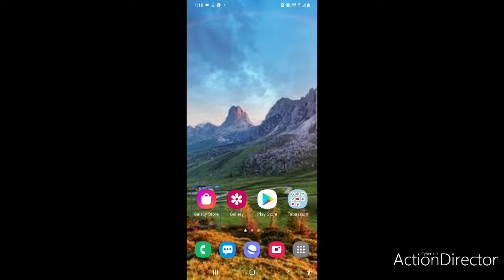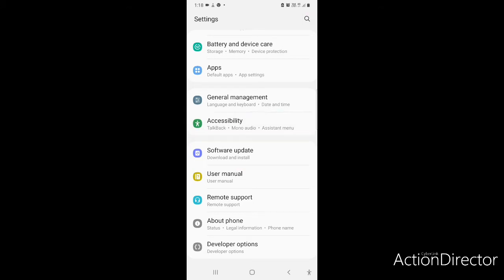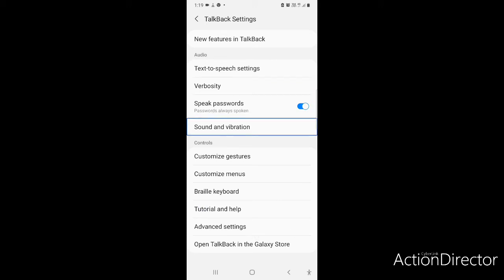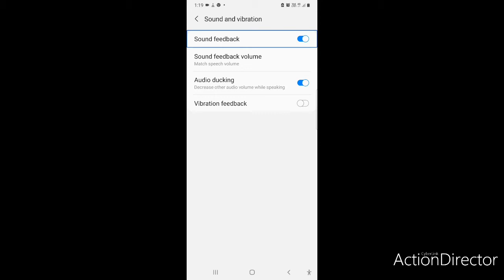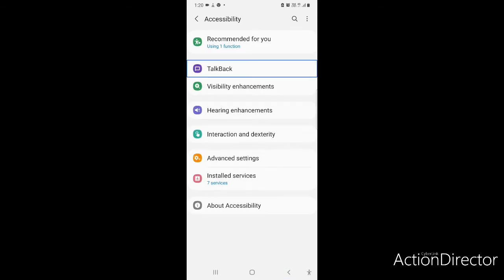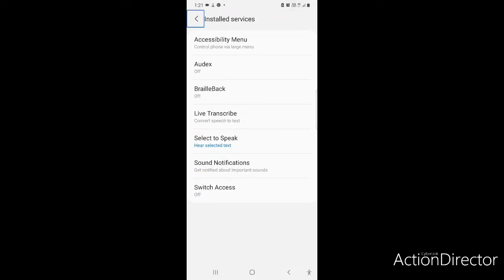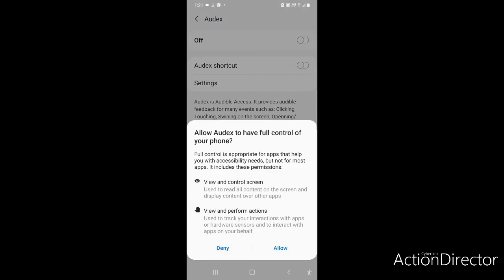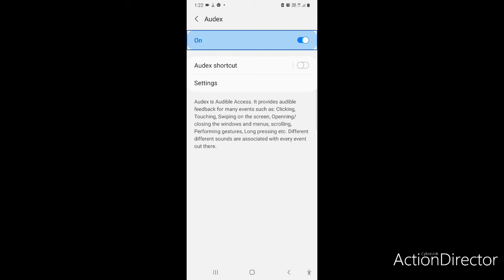out dated video, HOW TO MAKE OUR TALK BACK sound like voice over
Install smart voice

Install Google text to speech engine

Hey, I found this very useful app and thought you may want to try it out.

Install Sullivan+

TalkBack from Galaxy Store , In list